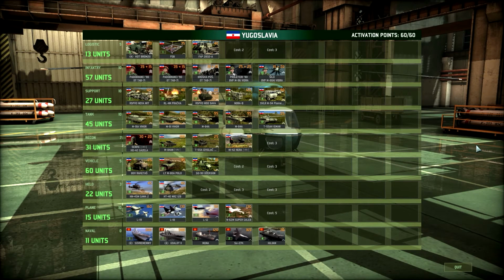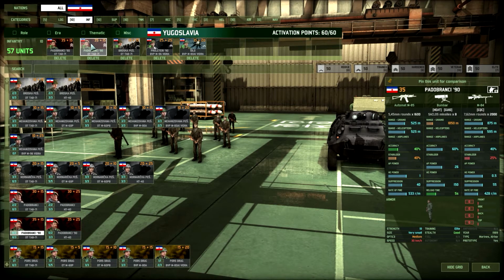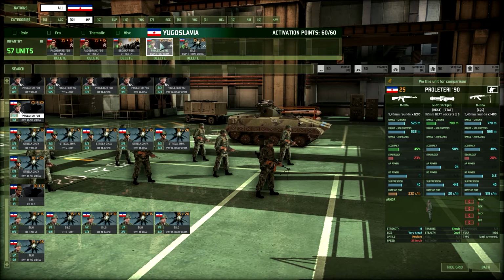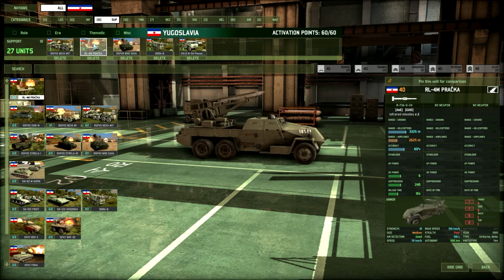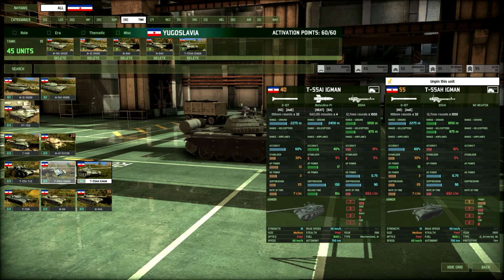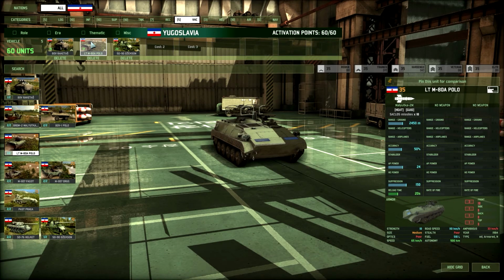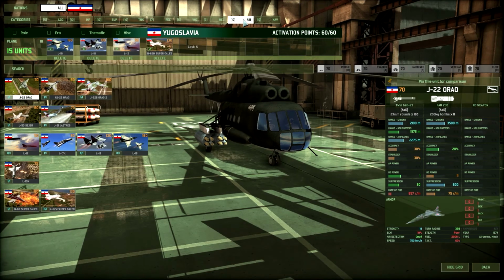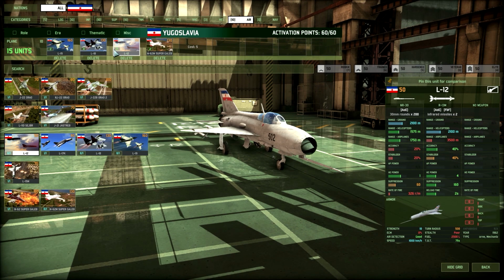Wargame Red Dragon: Yugoslavia deck building for longer games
Building a resilient YUGOSLAVIA deck for longer games such as total destruction, 60 minute games and no time limit games.